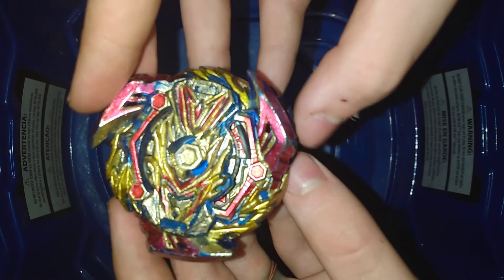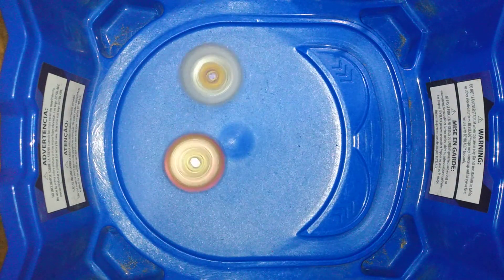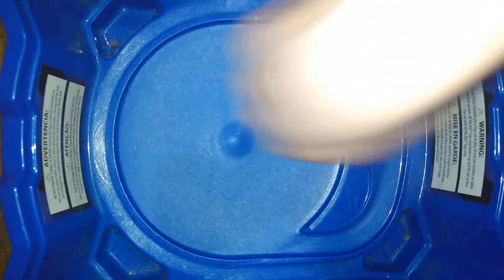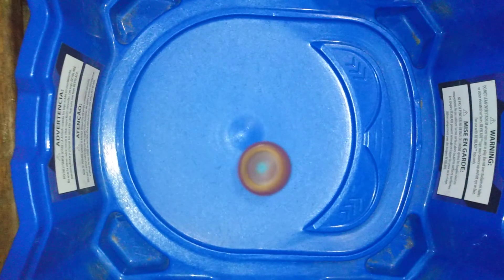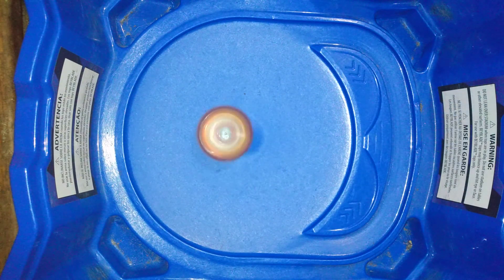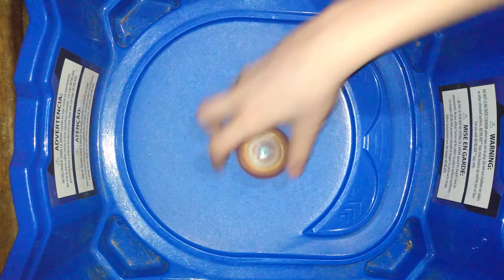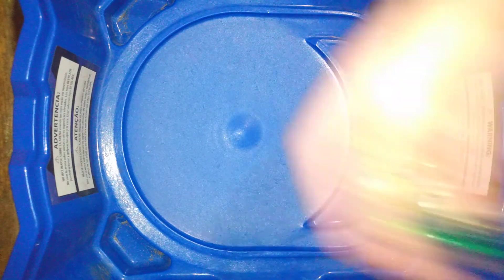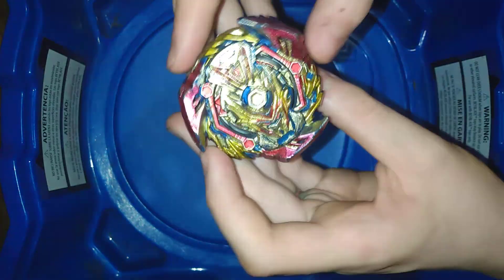NEW SWORD VALTRYEK ULTIMATE MOD || F-GEAR MOD || Beyblade Burst Dynamite Battle